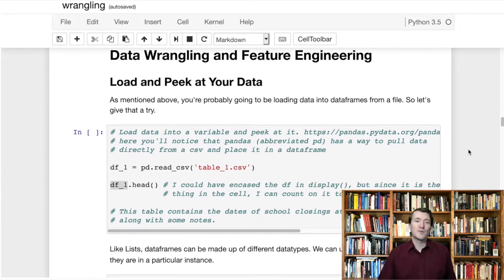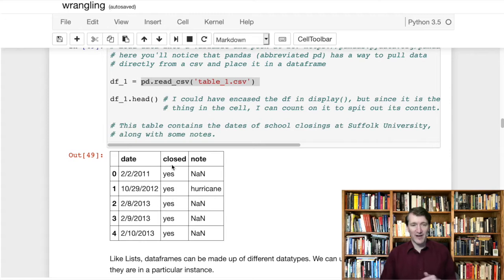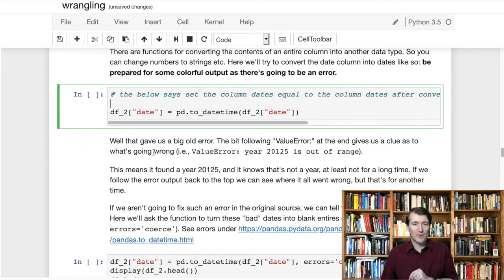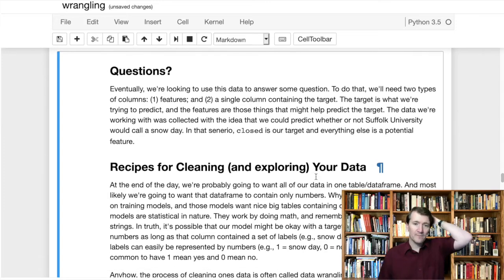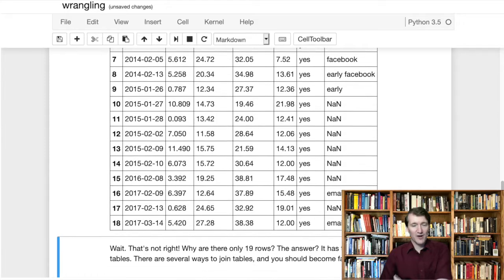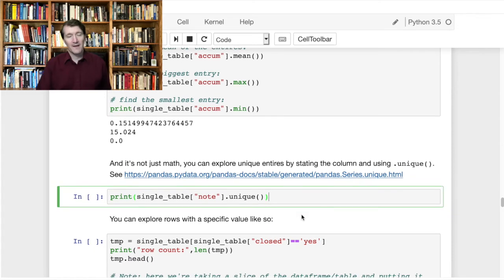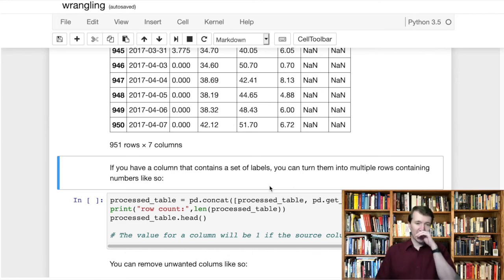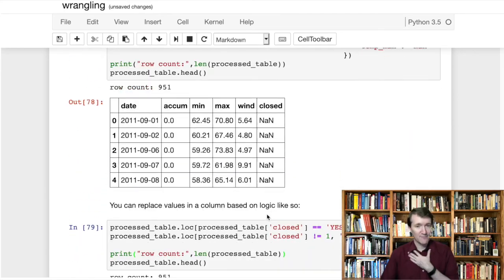Load and Clean Your Data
In this video you'll be introduced to data wrangling and data cleaning expressions.